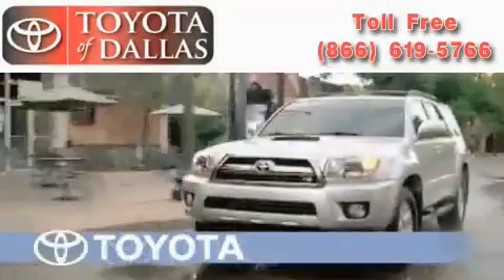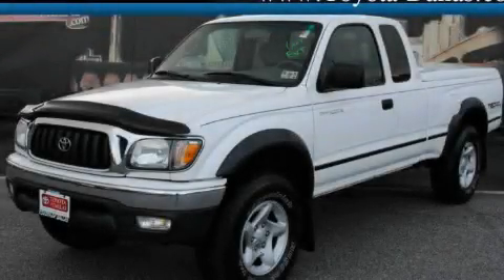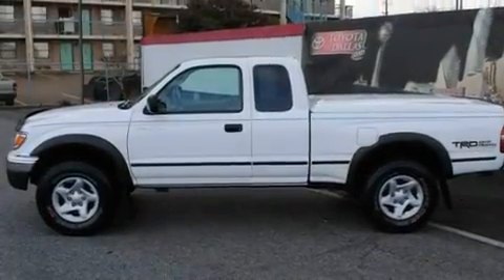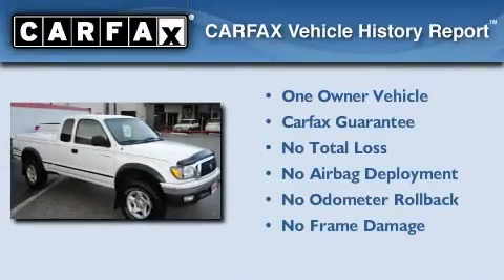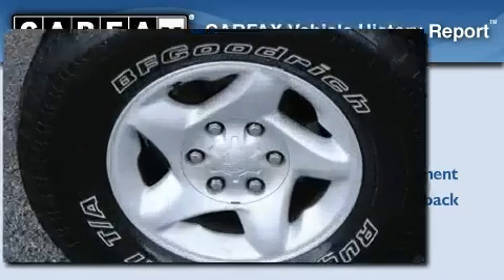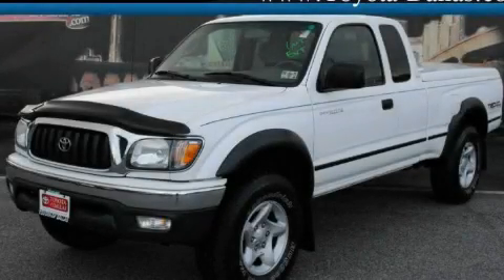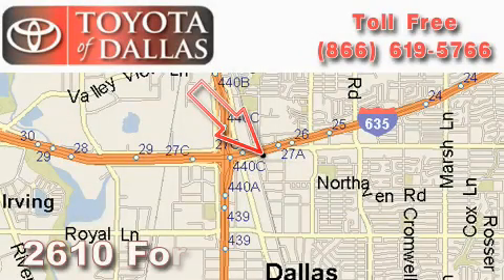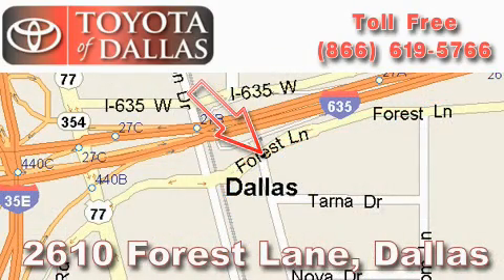2004 Toyota Tacoma Lewisville TX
Year: 2004
 Make: Toyota
 Model: Tacoma
 Engine: 3.4L 6 Cyl. Fuel Injected
 Trans.: 4 Speed Automatic
 Exterior: White
 Miles: 85,210

 Pre-Owned 2004 Toyota Tacoma Dallas TX